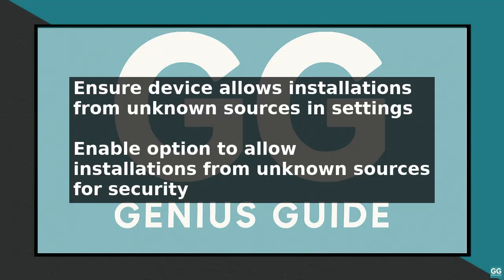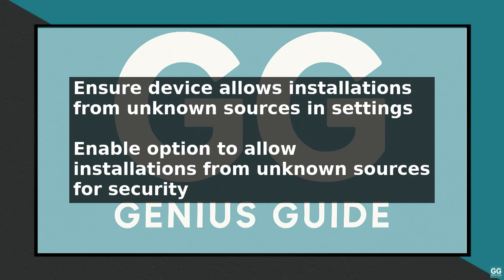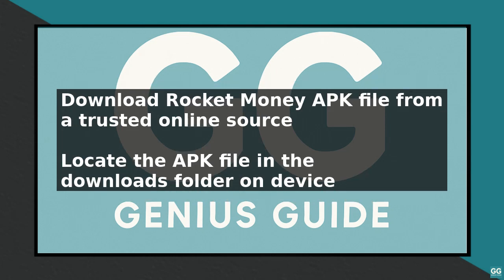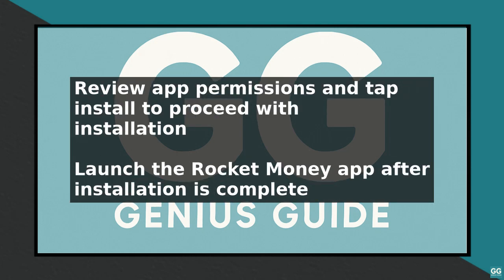How To Import Rocket Money Android App (2025)